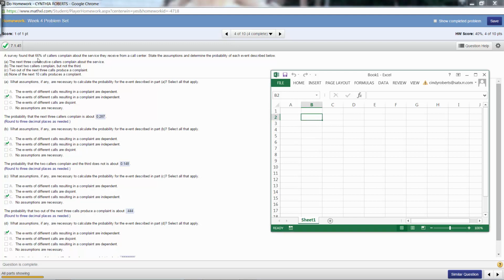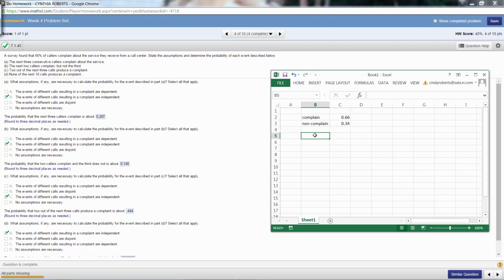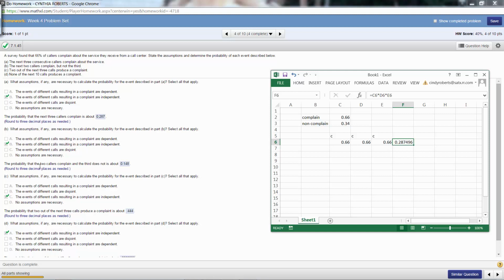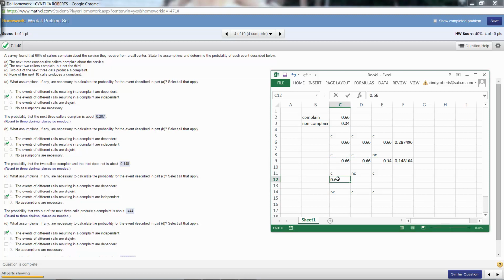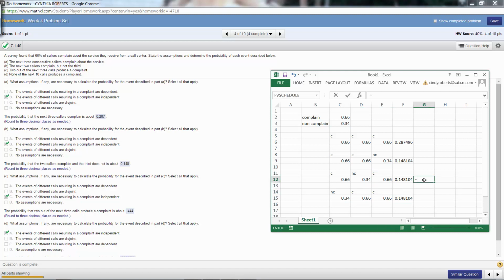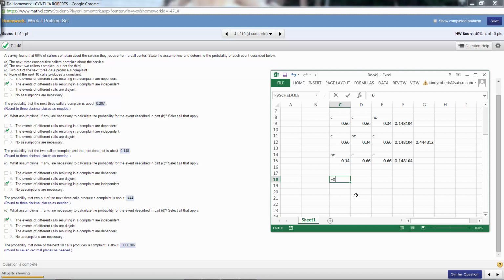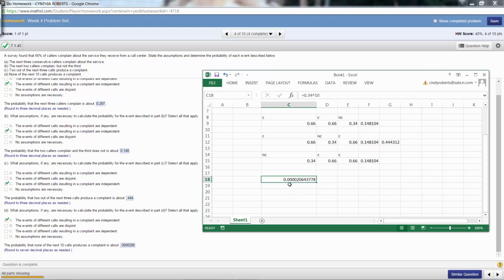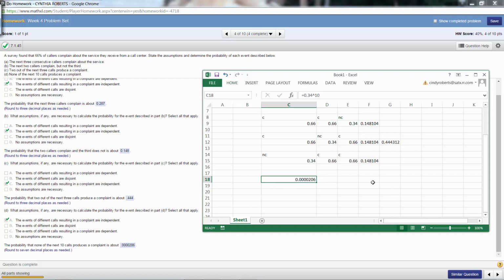QNT 275 Probabilities Call Center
Finding probabilities of indepenent events